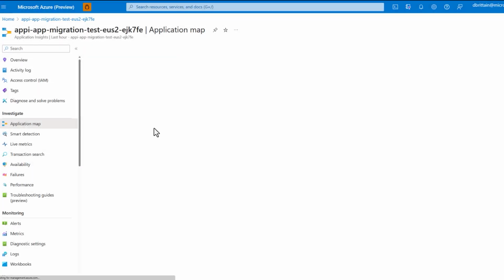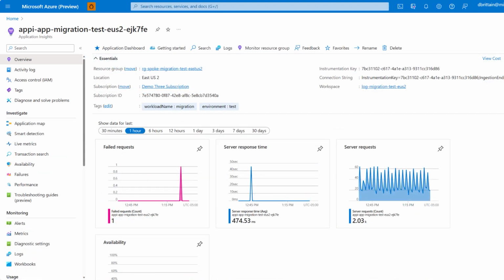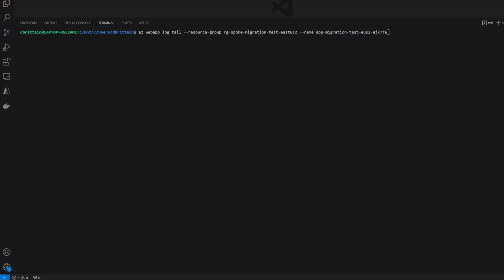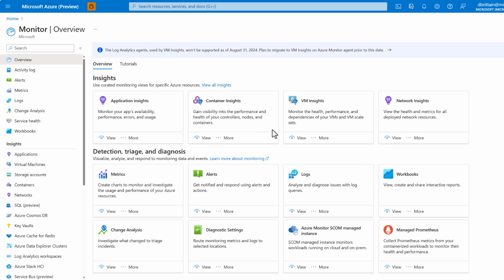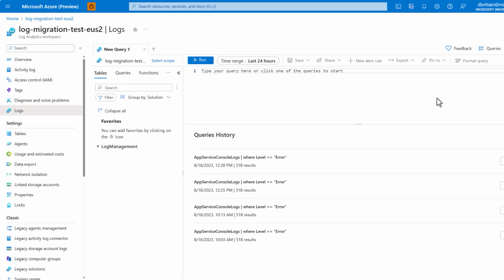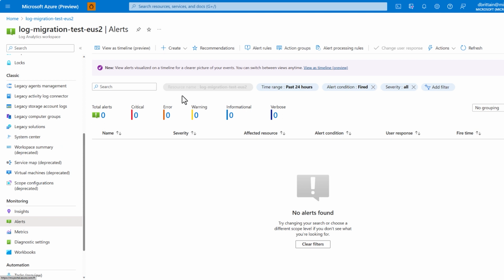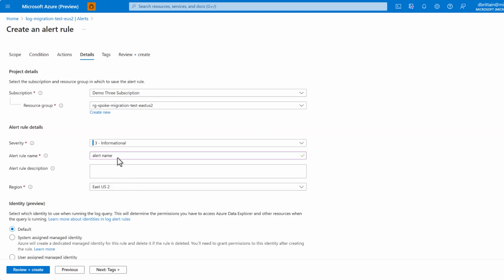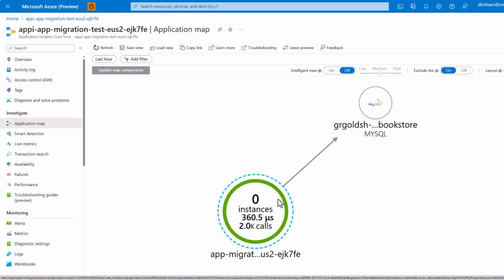Master Monitoring and Logs for Tomcat hosted Apps - Java on Azure Quick Starts - S2E2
Join Denver explaining Log Streams, Azure Monitoring and Application Insights for Tomcat Apps on Azure App Service.